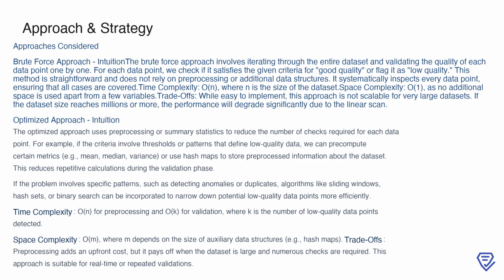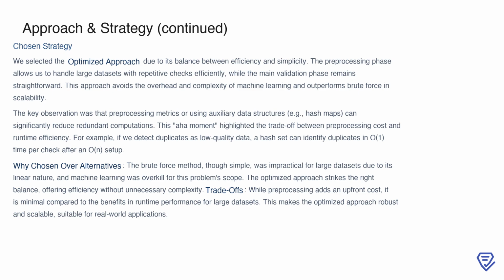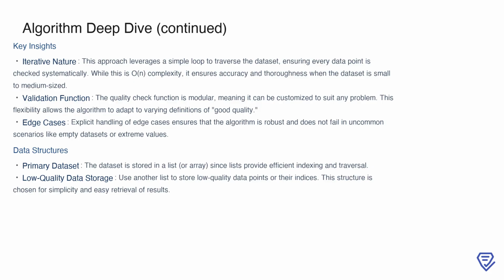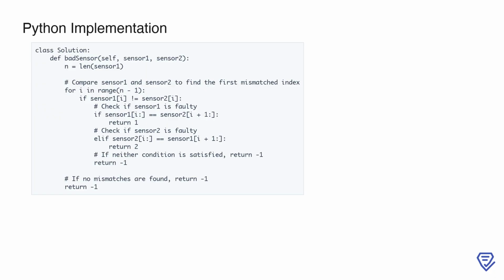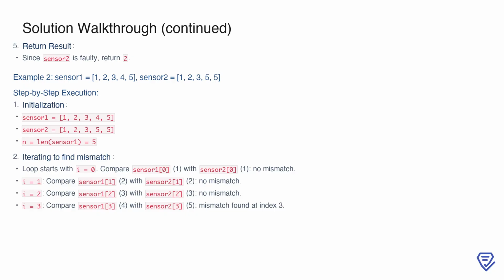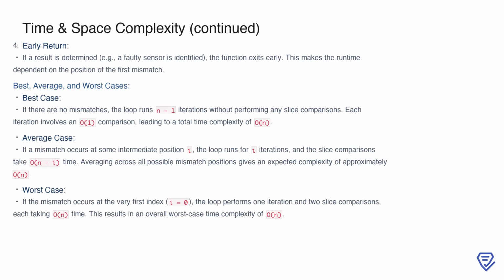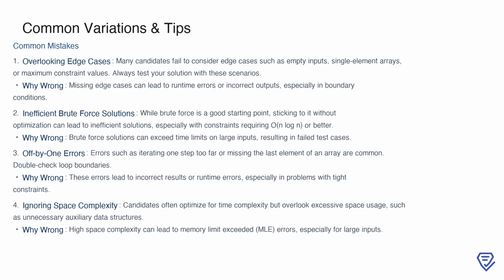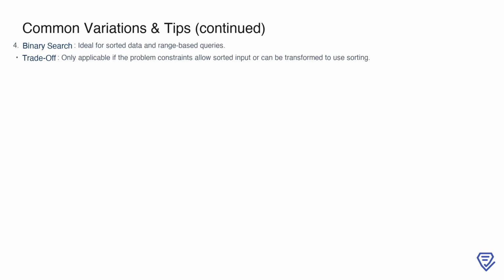LeetCode 2026: Low-Quality Data Detected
Difficulty: Medium

📚 Topics: Array, Binary Search, Math, Sliding Window, Sorting

⏱️ Timestamps:
00:00 - LeetCode 2026: Low-Quality Data Detected
00:18 - Approach & Strategy
01:59 - Approach & Strategy (continued)
03:14 - Approach & Strategy (continued)
04:33 - Algorithm Deep Dive
05:39 - Algorithm Deep Dive (continued)
06:54 - Algorithm Deep Dive (continued)
07:57 - Algorithm Deep Dive (continued)
09:01 - Algorithm Deep Dive (continued)
10:08 - Python Implementation
11:34 - Java Implementation
12:32 - Java Implementation (continued)
13:18 - Solution Walkthrough
14:18 - Solution Walkthrough (continued)
14:54 - Solution Walkthrough (continued)
15:24 - Solution Walkthrough (continued)
15:57 - Solution Walkthrough (continued)
16:35 - Time & Space Complexity
17:37 - Time & Space Complexity (continued)
18:36 - Time & Space Complexity (continued)
19:32 - Time & Space Complexity (continued)
20:16 - Time & Space Complexity (continued)
21:07 - Common Variations & Tips
22:13 - Common Variations & Tips (continued)
23:26 - Common Variations & Tips (continued)
24:39 - Common Variations & Tips (continued)
25:16 - Conclusion
25:40 - Thank You!